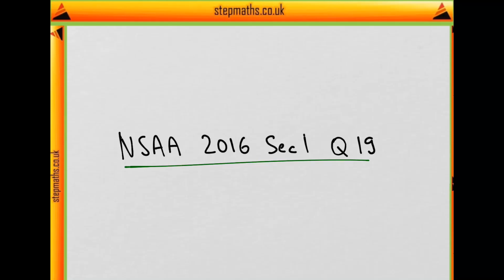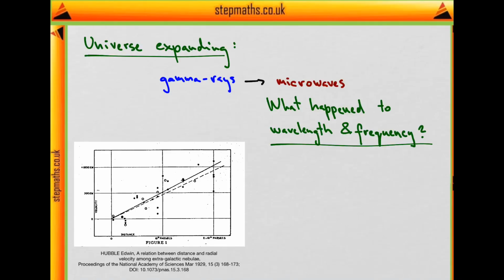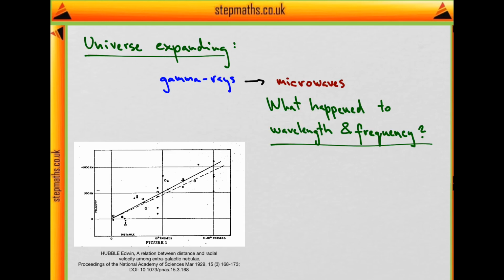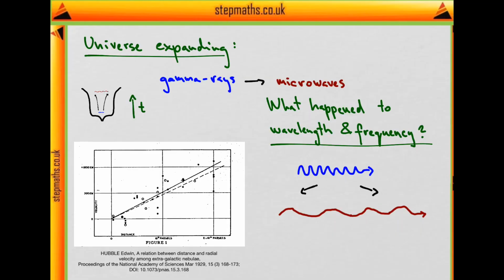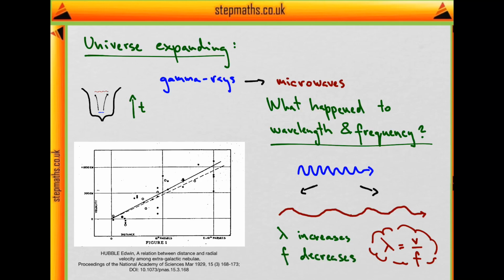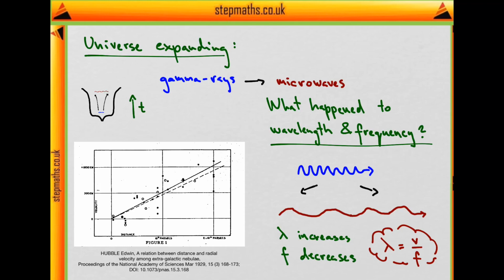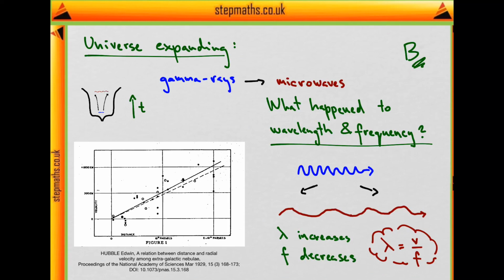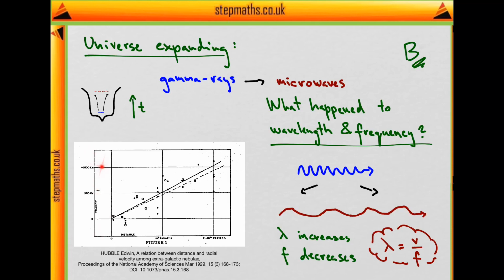NSAA 2016 Section 1 - Q19 Phys - Expansion of the Universe - Worked Solution